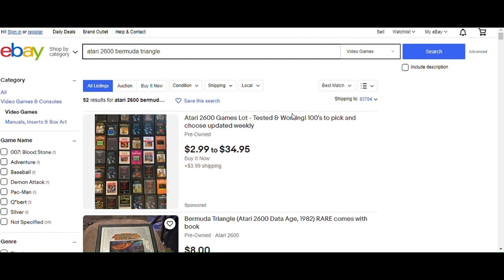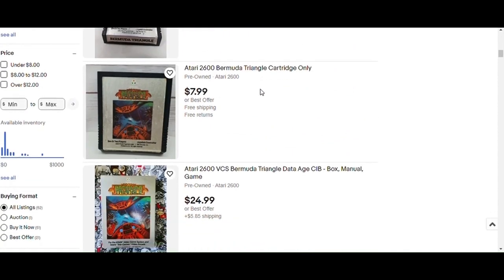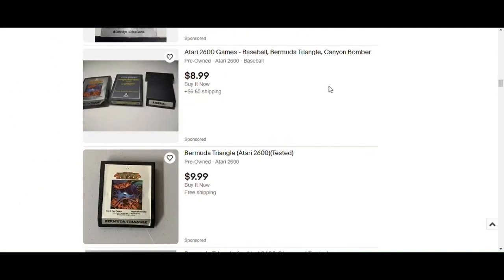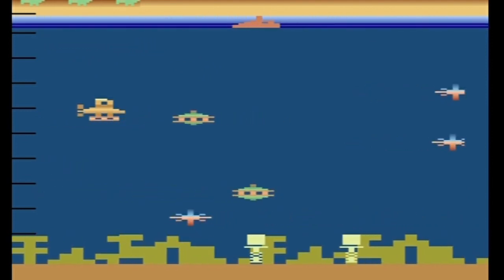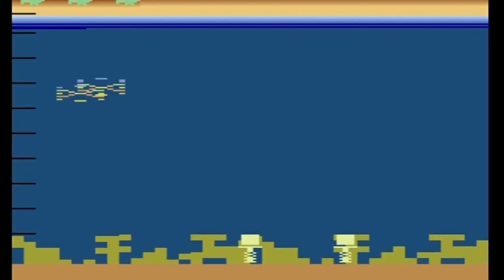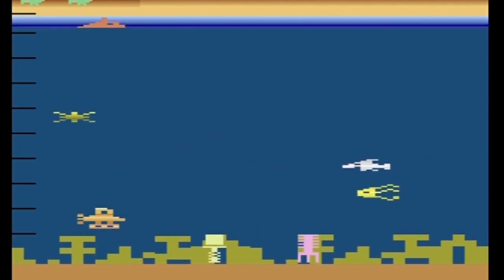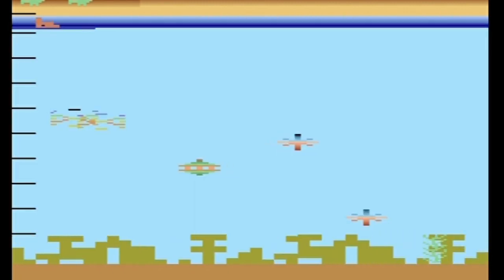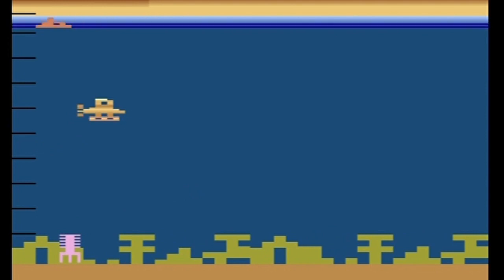bermuda triangle 8_26_23